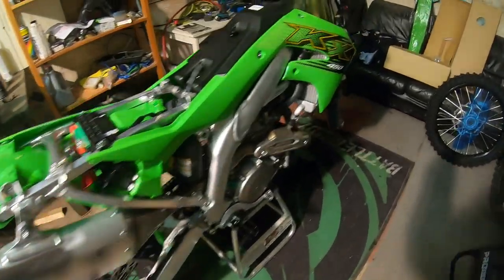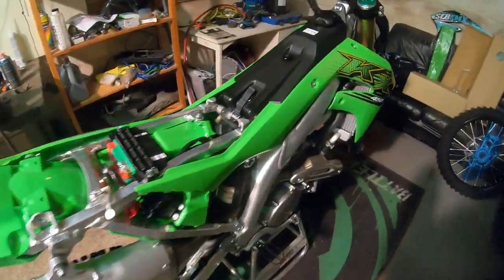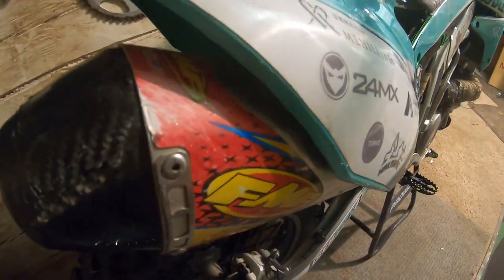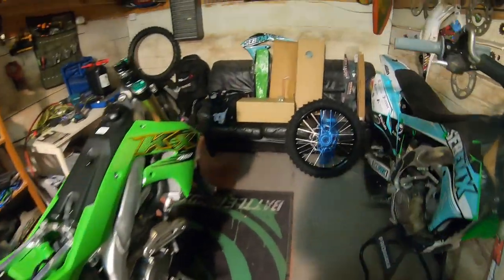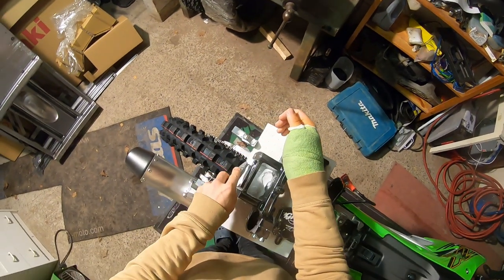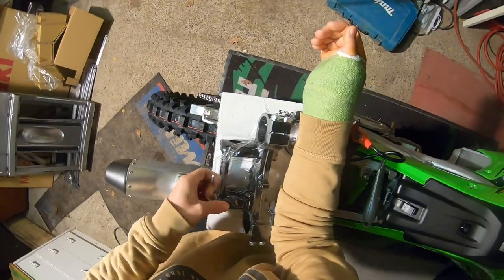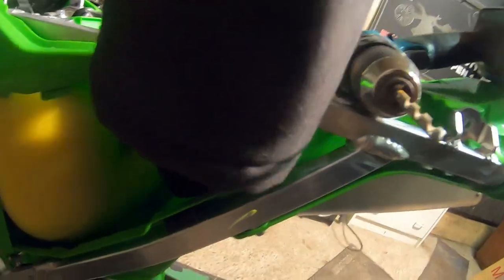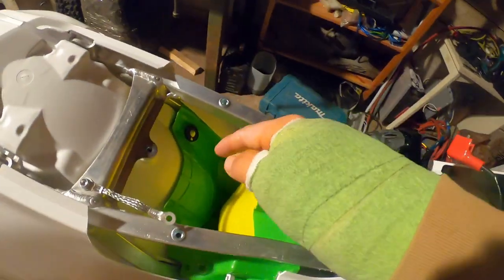First look on my new Kawasaki || VLOG 48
FIRST LOOK ON MY 2020 BIKE! TIME TO BUILD!

What colour shoul it be?